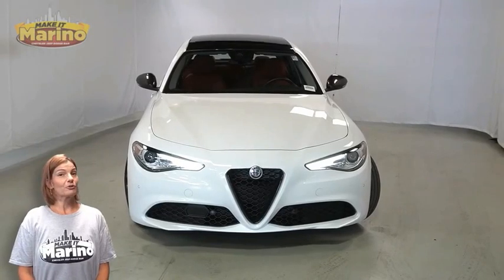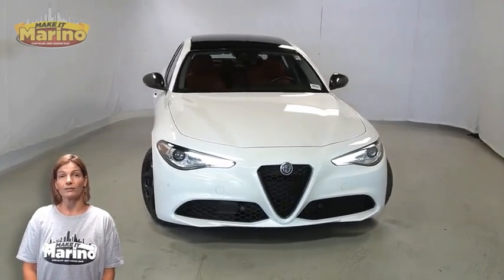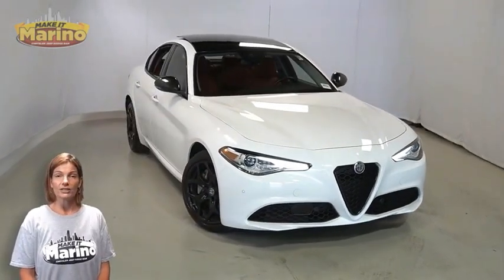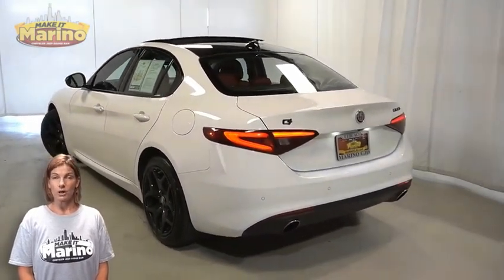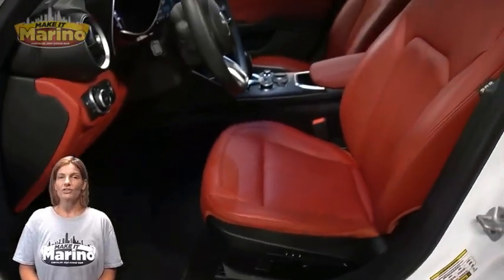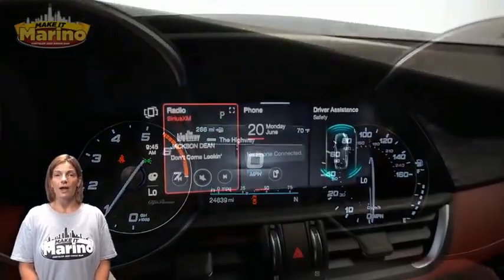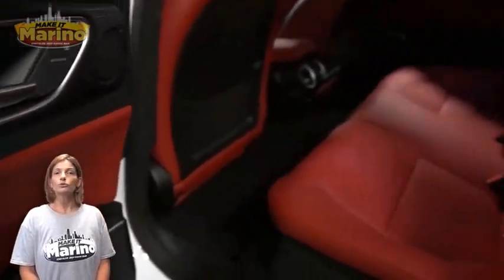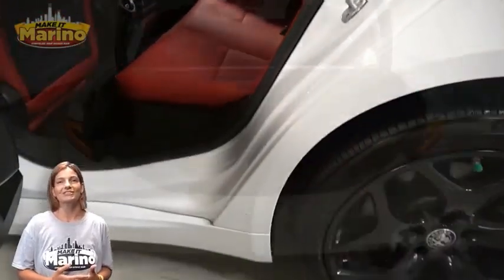2021 Alfa Romeo Giulia D6311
2021 Alfa Romeo Giulia Sprint

5133 W Irving Park Rd

2021 ALFA ROMEO GIULIA SPRINT!!  2.0 LITER TURBOCHARGED 4 CYLINDER ENGINE!!  STILL UNDER FACTORY BUMPER TO BUMPER AND POWERTRAIN WARRANTY!!  ONE OWNER!!!  ACCIDENT FREE CARFAX REPORT!!  COLD WEATHER GROUP!!  HEATED FRONT SEATS!!  HEATED STEERING WHEEL!!  HEATED WASHER NOZZLES!!  LANE DEPARTURE WARNING!!  ADAPTIVE CRUISE CONTROL!!  WIRELESS CHARGE PAD!!  18 INCH ALUMINUM WHEELS!!  DUAL-PANE PANORAMIC SUNROOF!!  10-SPEAKER PREMIUM AUDIO SYSTEM!!  BI-XENON HID HEADLAMPS!!  REMOTE START SYSTEM!!  8.8 INCH TOUCH SCREEN DISPLAY!!  REAR BACKUP CAMERA!!  APPLE CARPLAY!!  GOOGLE ANDROID AUTO!!  SPORT SUSPENSION!!  ELECTRONIC STABILITY CONTROL!!  POWER LOCKS!!  POWER WINDOWS!!